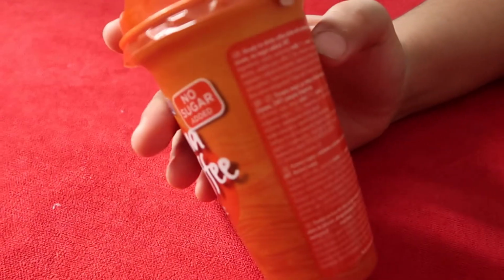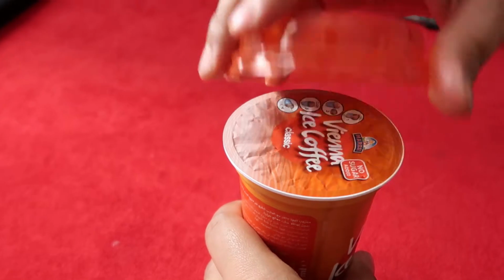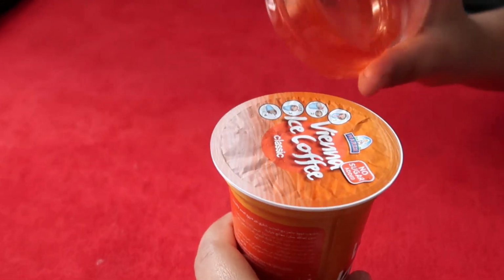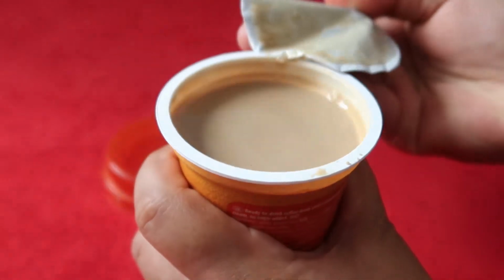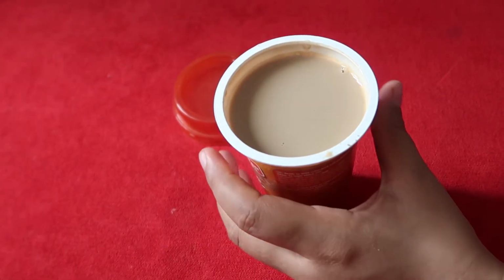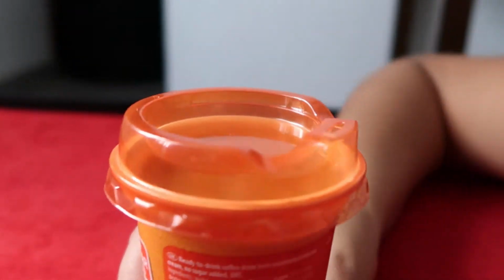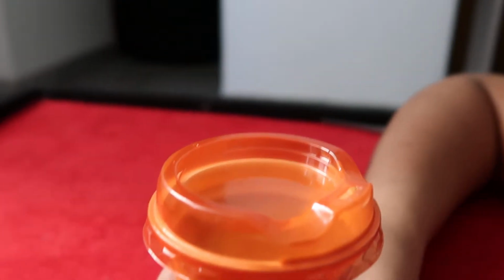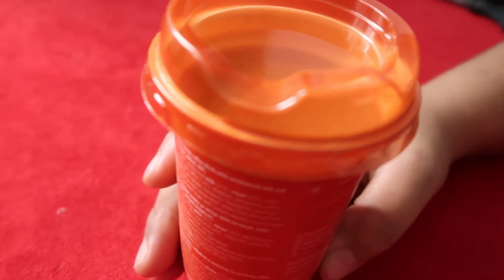vienna ice coffee